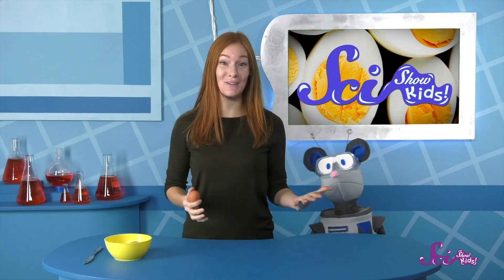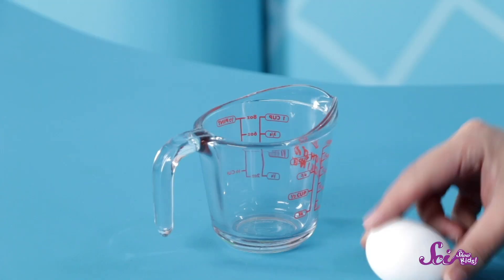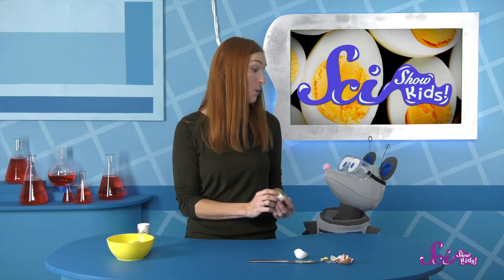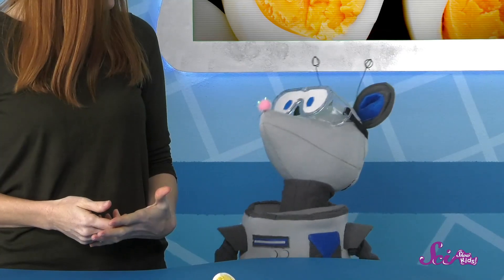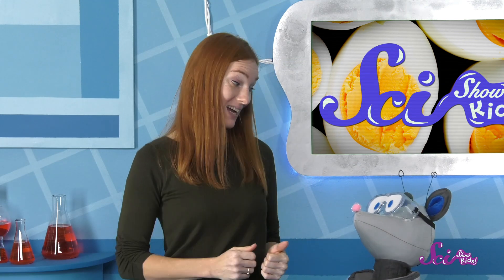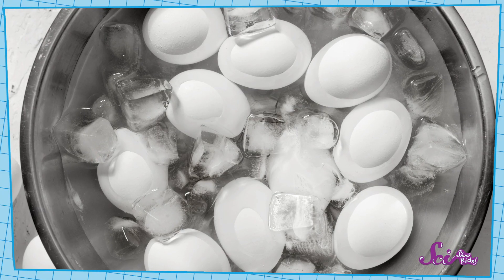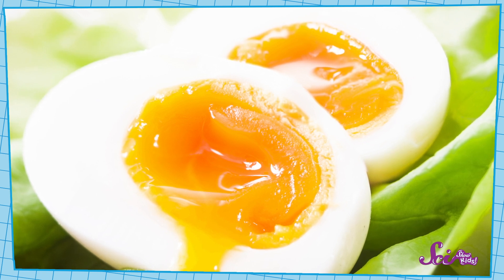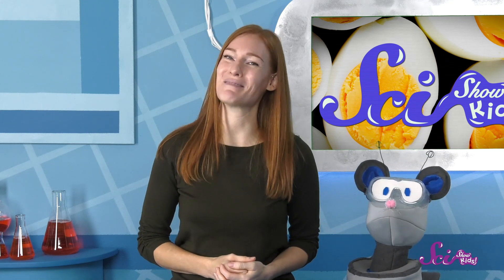Why Does Cooking Eggs Make Them Hard? | The Science of Cooking | SciShow Kids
Jessi and Squeaks grab a snack and learn all about why boiling eggs makes them hard!

Disciplinary Core Ideas:

PS1.A: Structure and Properties of Matter - Different kinds of matter exist and many of them can be either solid or liquid, depending on temperature (2-PS1-1).

Performance Expectations:

2-PS1-1. Plan and conduct an investigation to describe and classify different kinds of materials by their observable properties.

2-PS1-4. Construct an argument with evidence that some changes caused by heating or cooling can be reversed and some cannot.